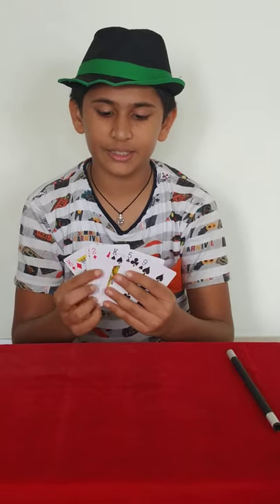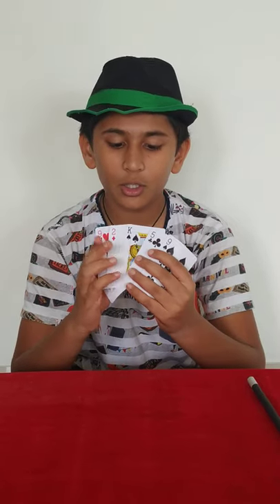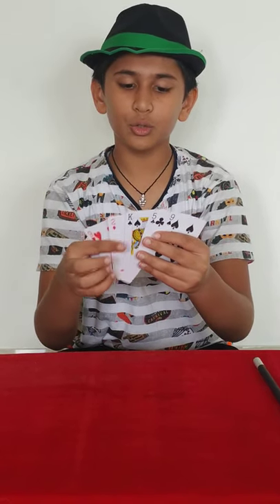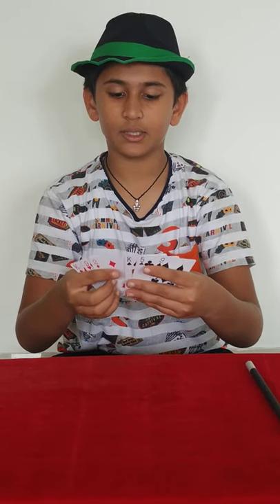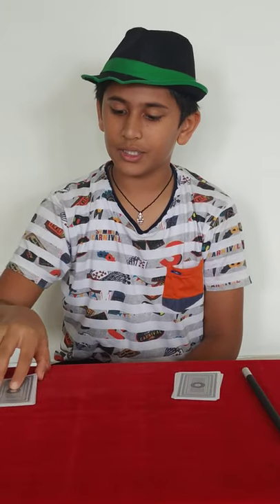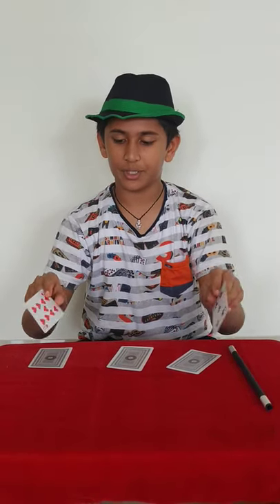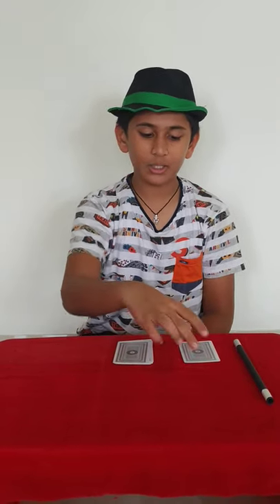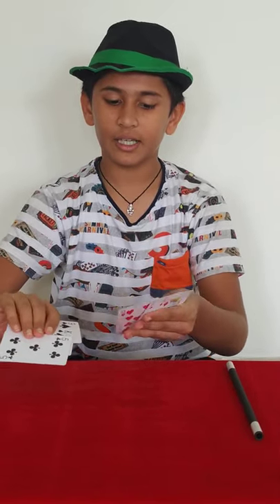Incredible cards swap magic trick reveal by Aarav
Learn how to do Incredible cards swap magic trick with Aarav as lockdown starts once again GroWithAarav. Check out Aarav performing this live at following url